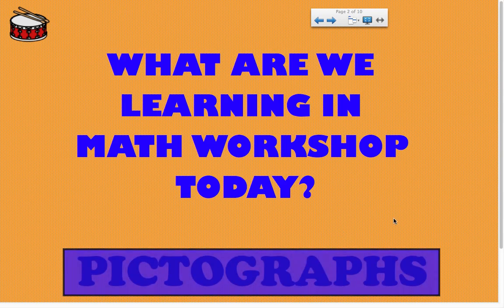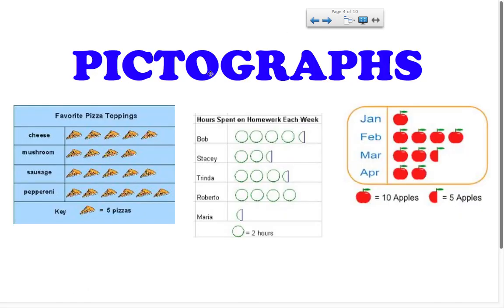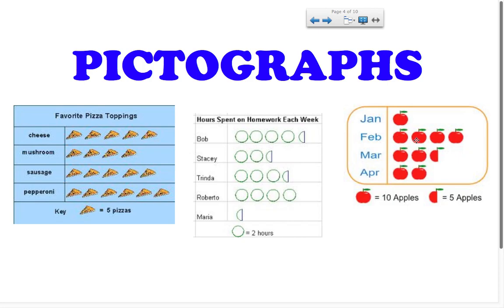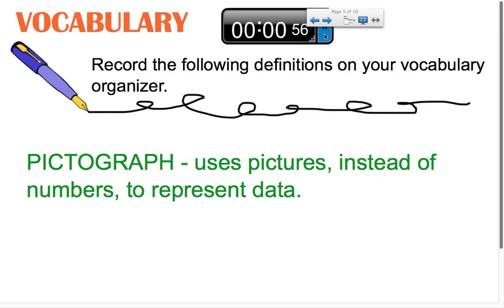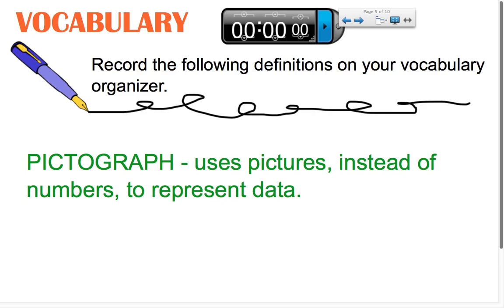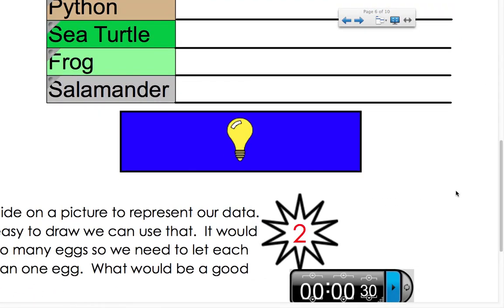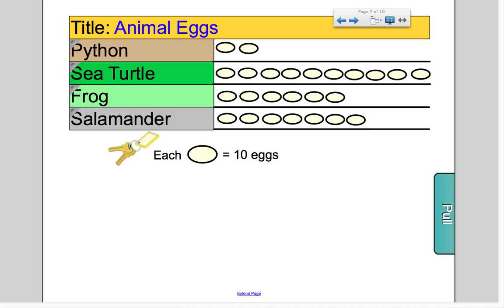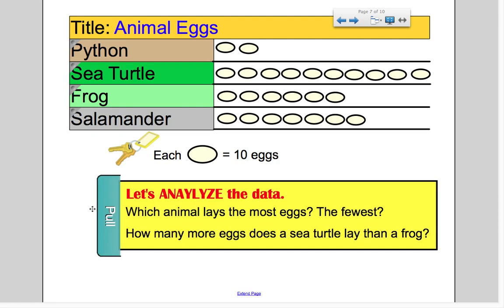Pictograph Introduction - 3rd grade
Introducing pictographs to a 3rd grade class during math workshop